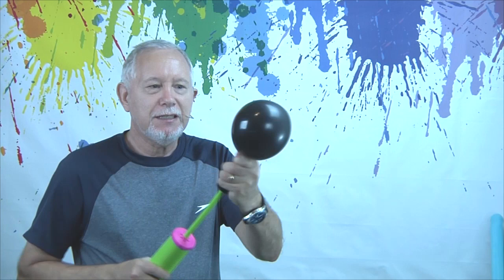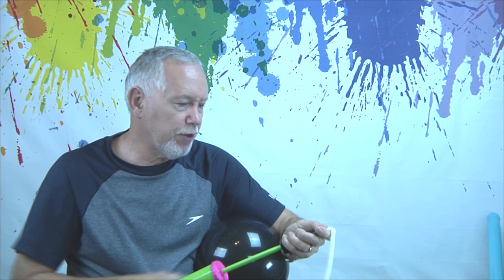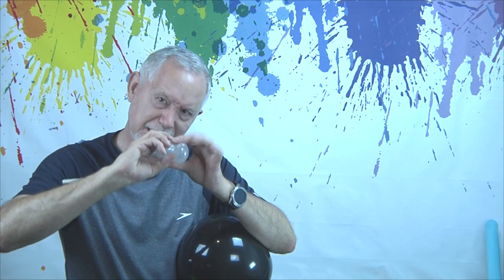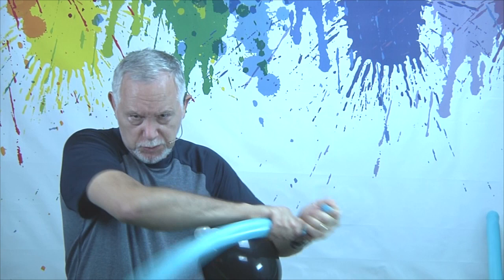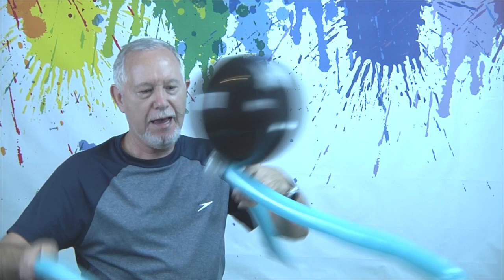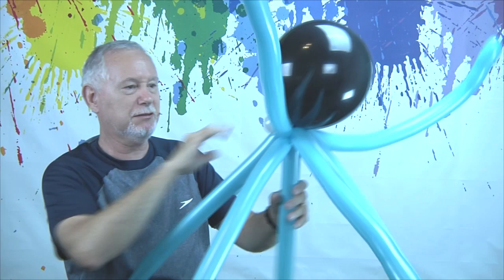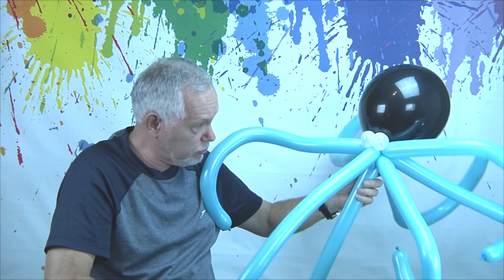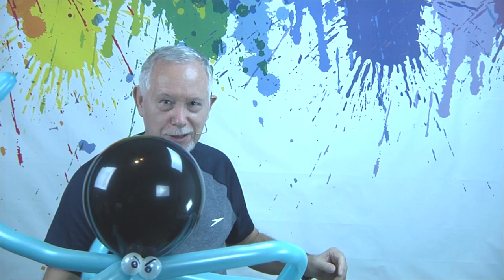How to make an Octopus balloon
Clear, easy & fun balloon twisting instructions by Gregg.